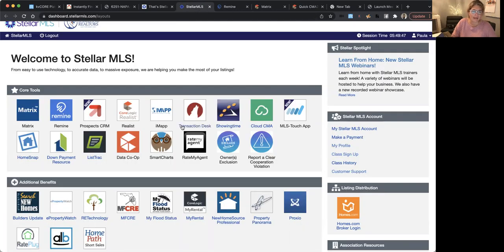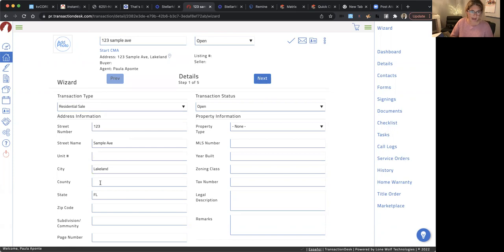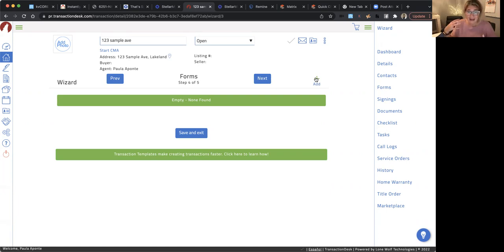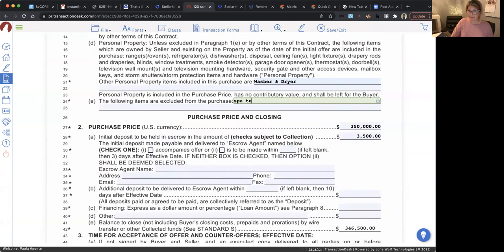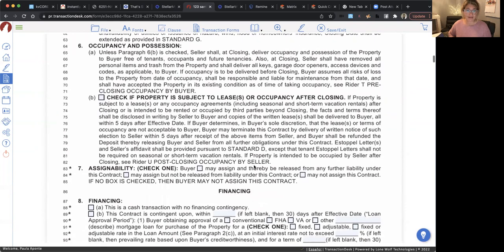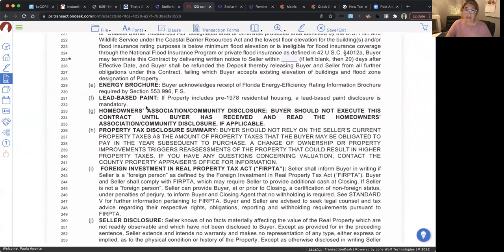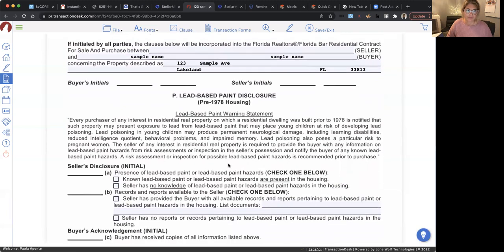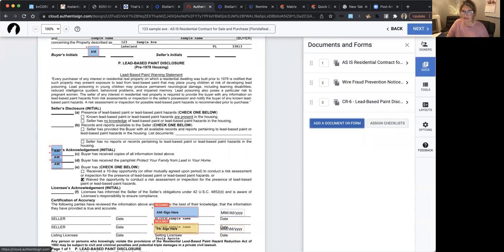Do you need help with writing a Florida AS-IS buyer CONTRACT??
In this video I show you how I go about writing a buy contract.  This video has not been edited in any way and is 100% raw footage of me showing YOU how to write your first contract!!